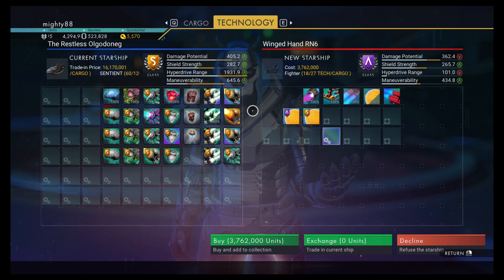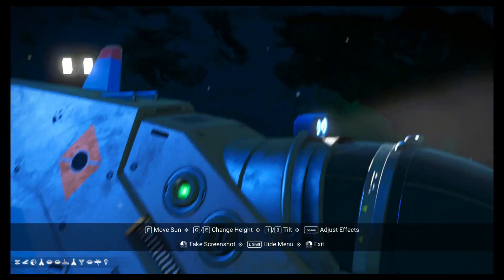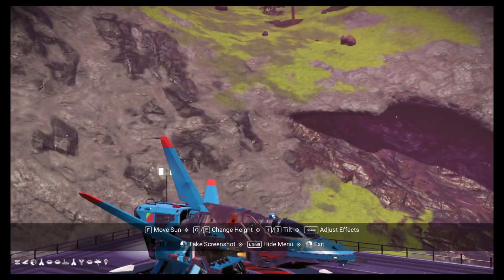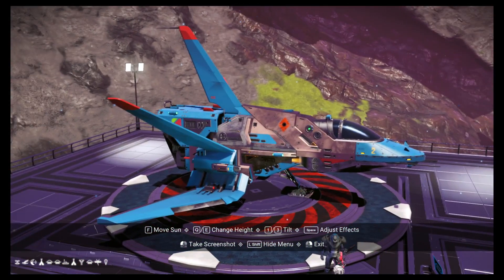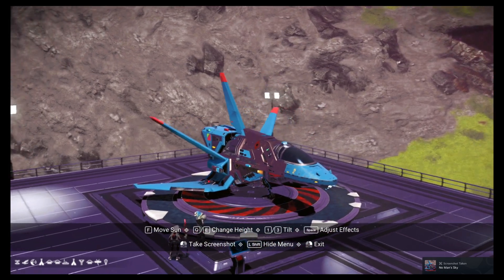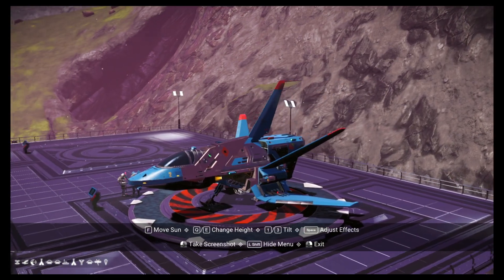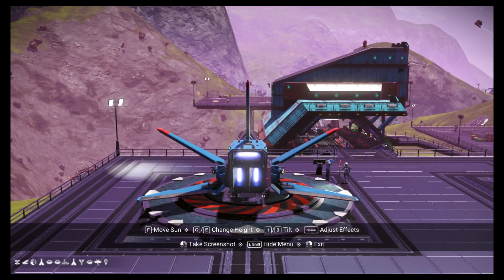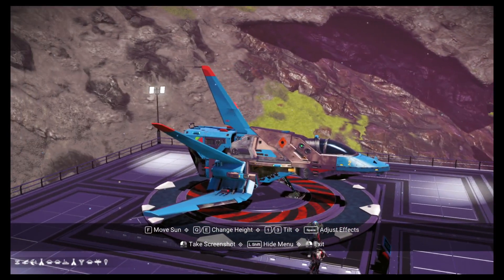No Man's Sky - Winged Hand RN6 - Fighter Ship Location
PC - Euclid Galaxy - Fighter Ship Location.